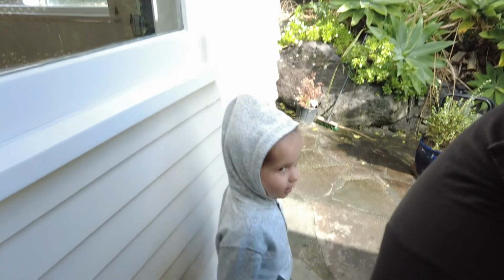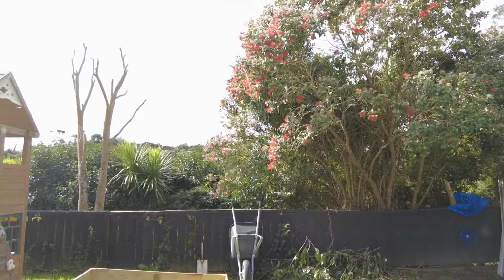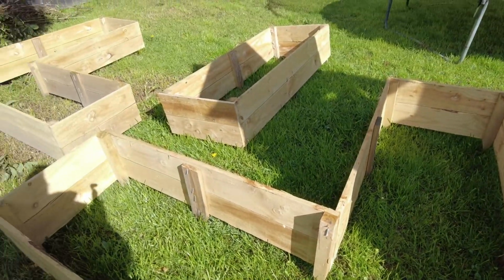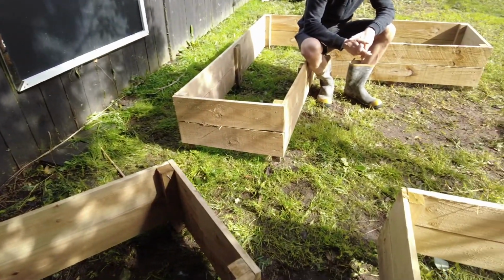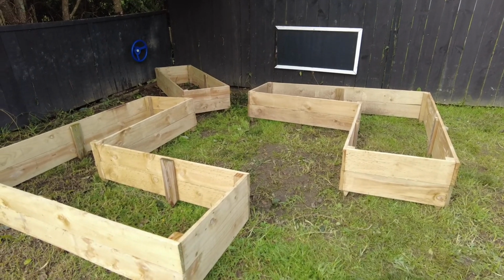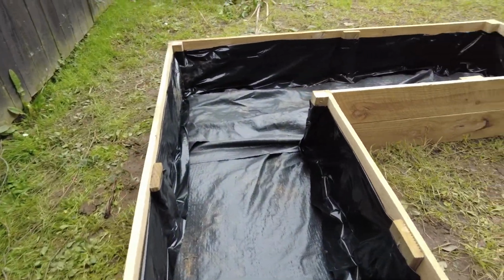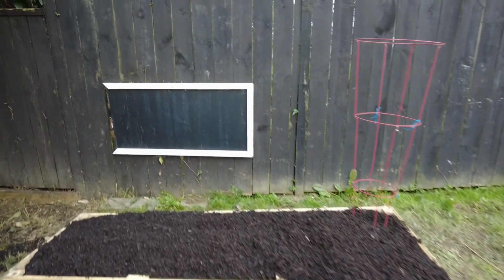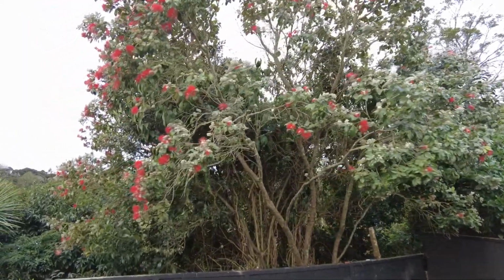Adding New Raised Beds to Our Garden. Yay for More Planting Space!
Watch Tom and I set up the new raised beds he built me!

These 3 beds add about 60ish square feet of garden space that I intend to plant out using the square foot gardening concept.  We have hard clay soil here in Auckland, New Zealand, so raised beds are a great option to help control moisture and nutrients.

Let's see how they grow, if they grow. I must remember to water them!